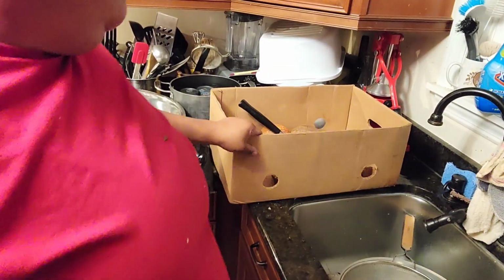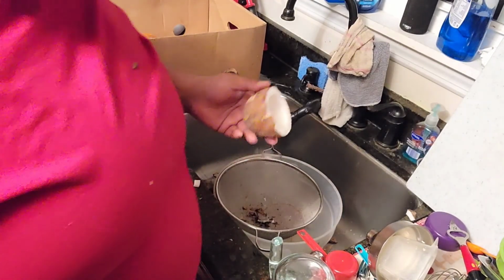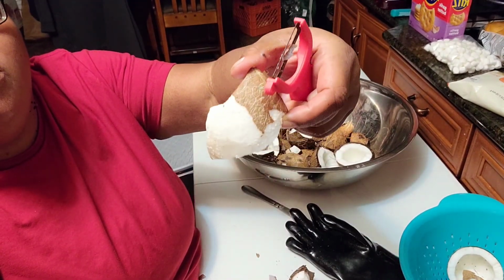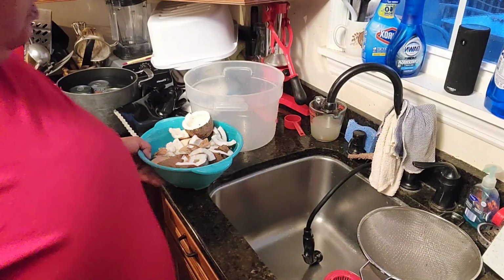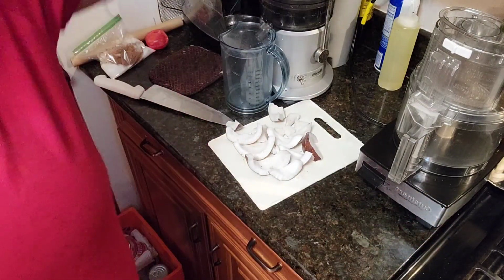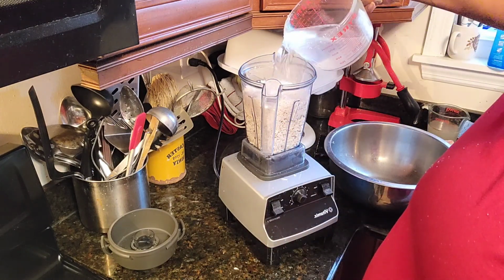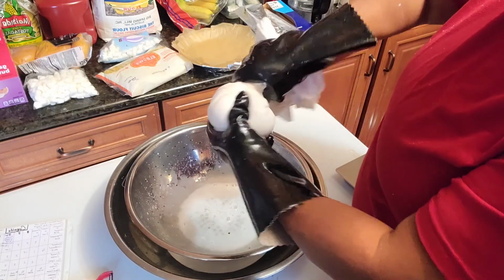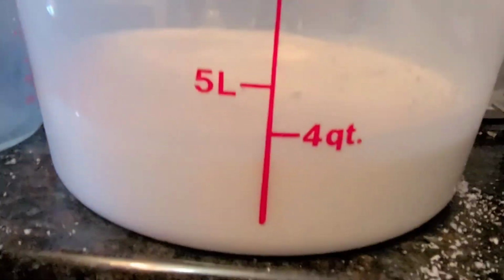Fresh Coconut Milk (I do not own the rights to the music being played)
Fresh coconut milk for my coquito. But you can use it for anything you'd like. Sorry for the low volume but it was 5a and I didn't have my full voice yet lol